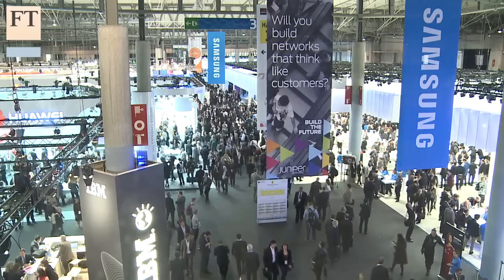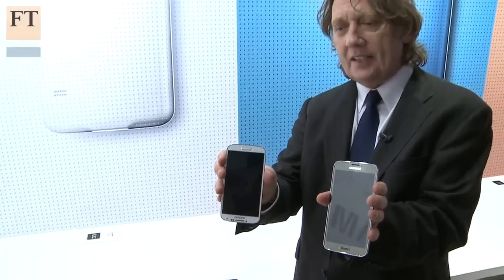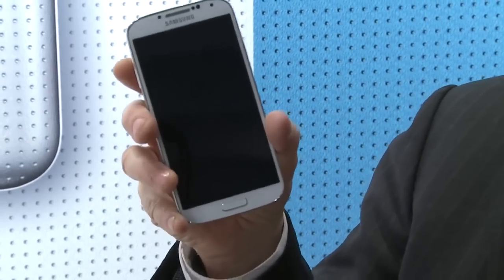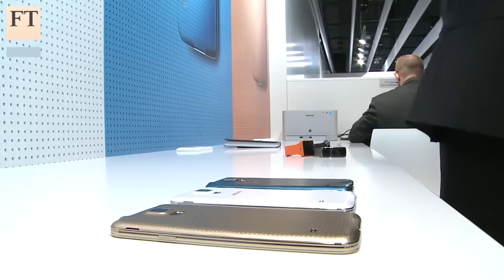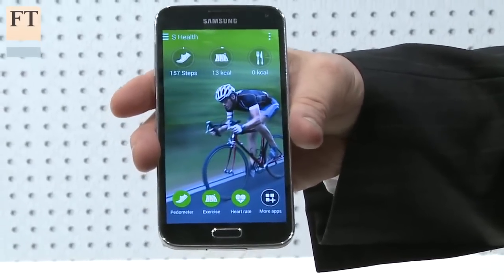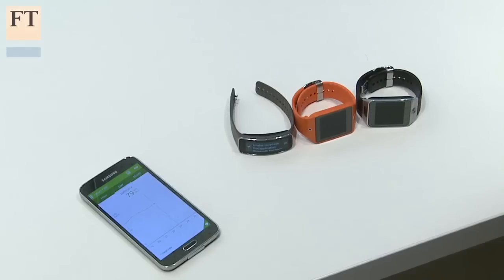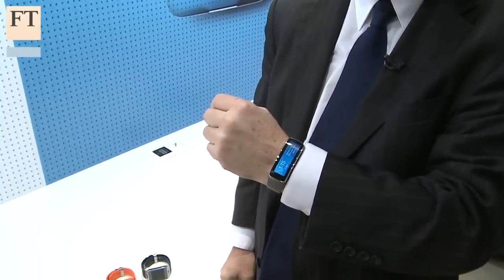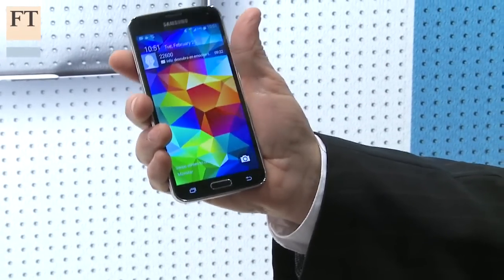Samsung S5 − worth the hype?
Samsung has unveiled its next-generation flagship smartphone, the Galaxy S5, with hopes it can offset slowing growth at the top end of the smartphone market and threaten Apple. The FT's personal tech correspondent Paul Taylor gives his verdict.